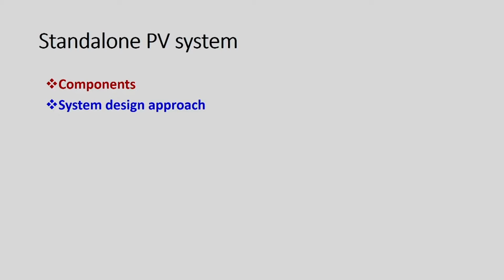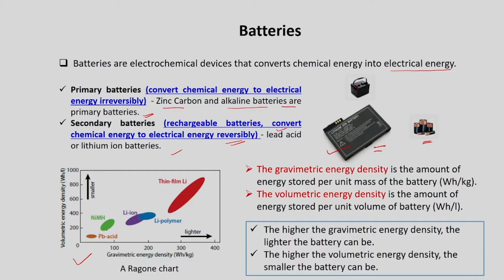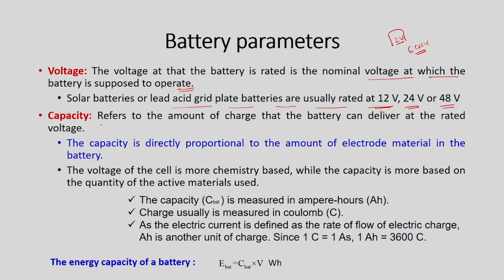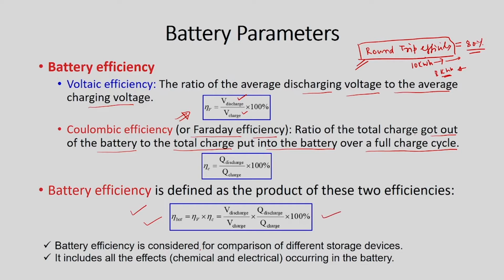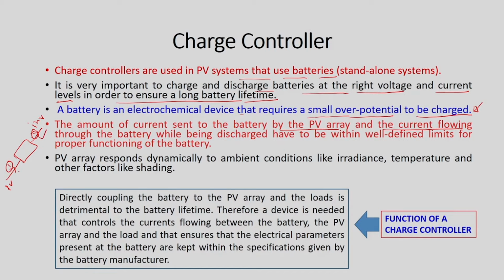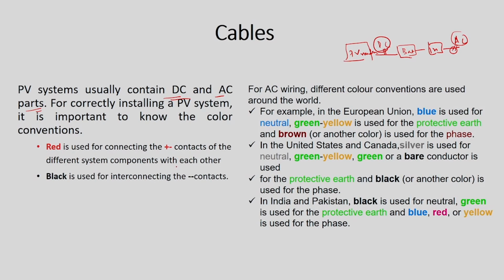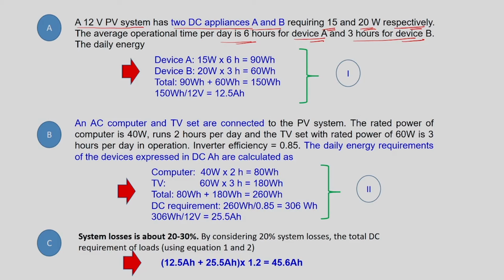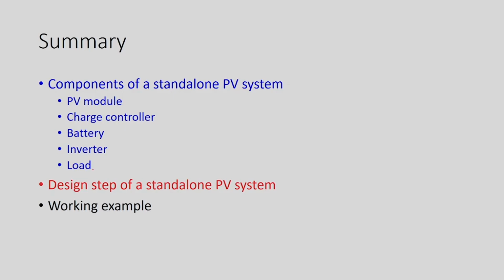Components of standalone PV system